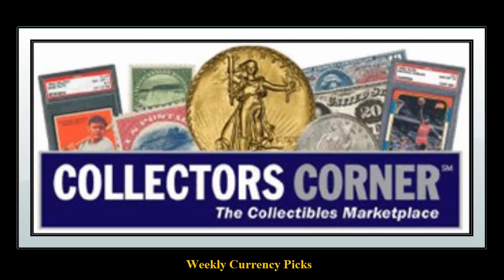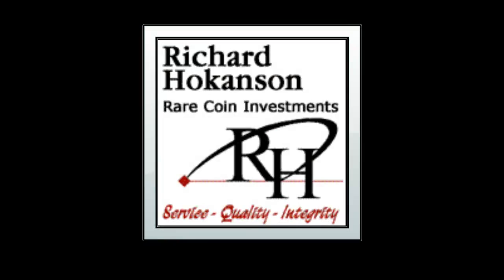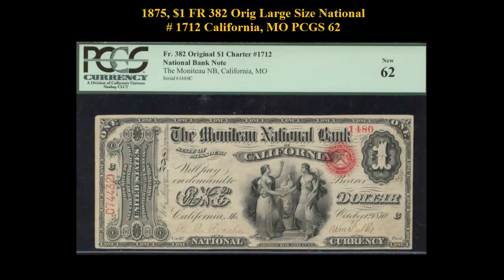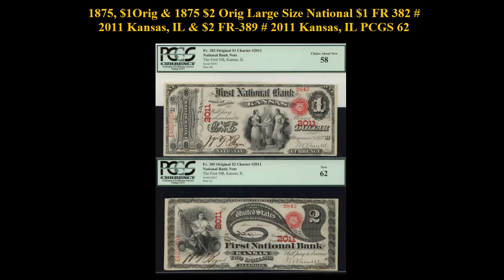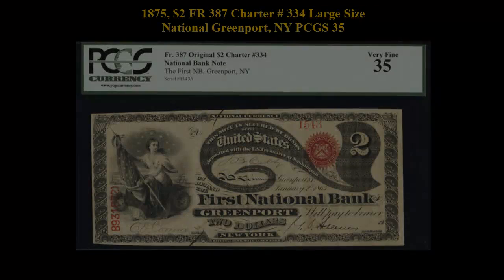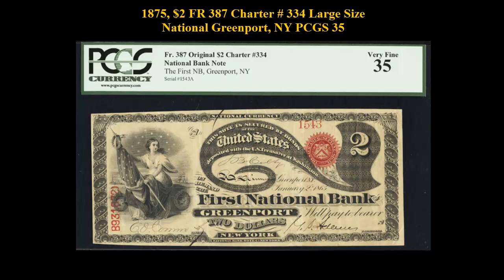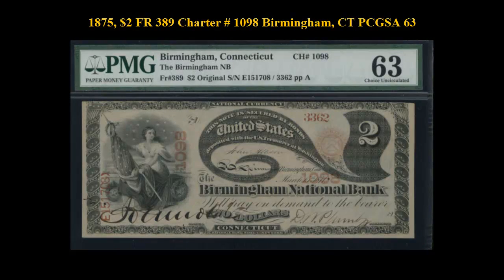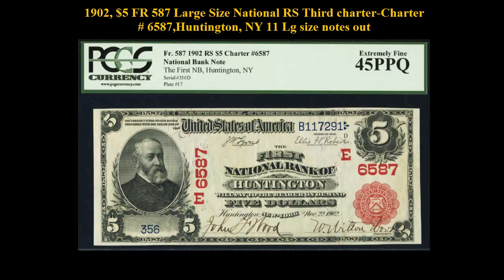Collectors Corner currency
Weekly Currency Picks - week of September 3